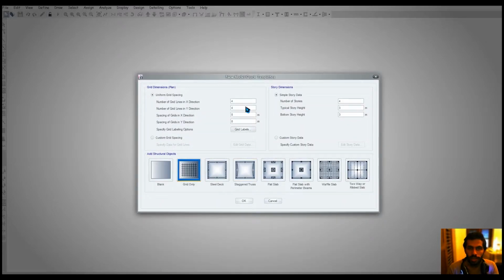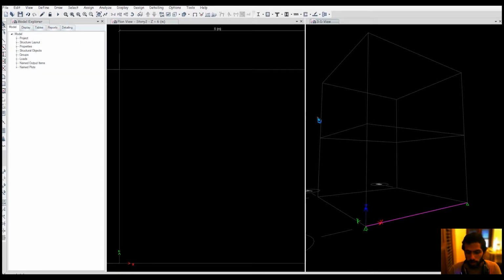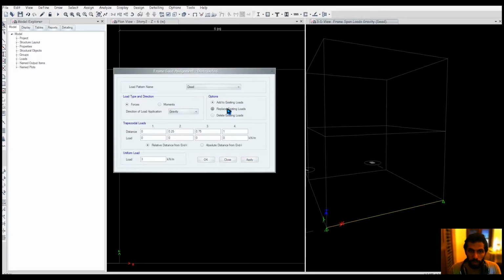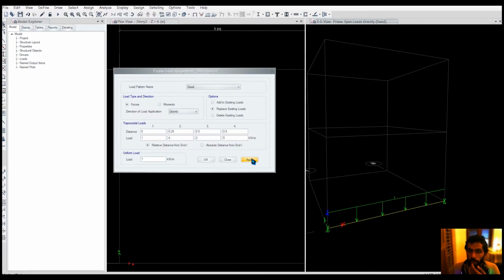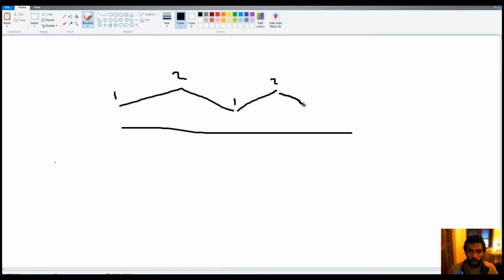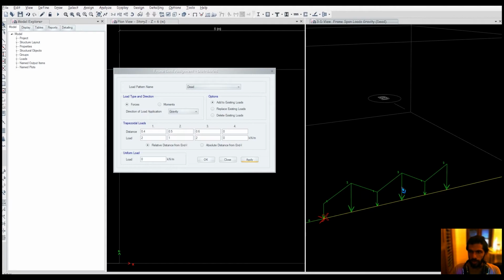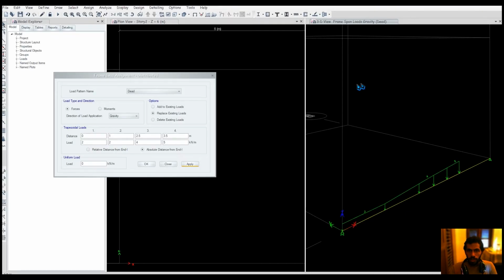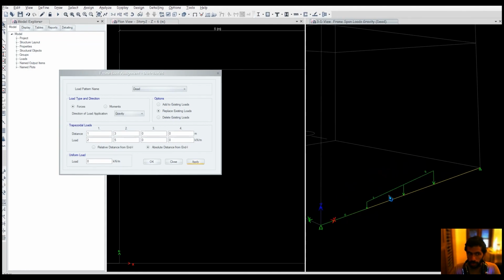All Types of Distributed and Varying load in ETABS